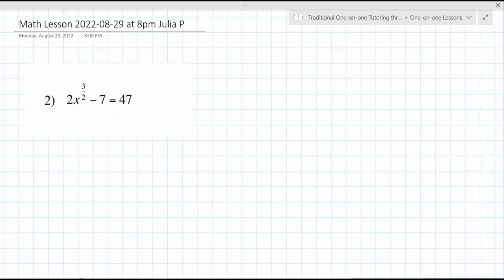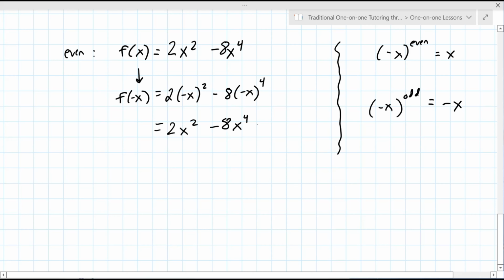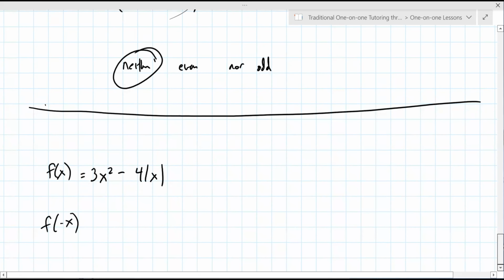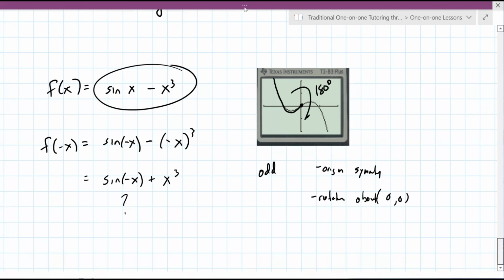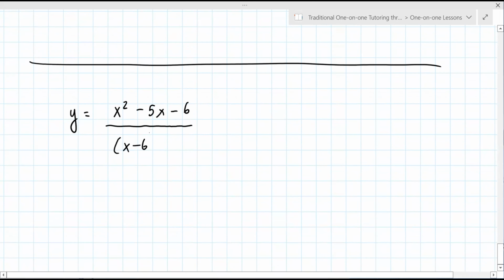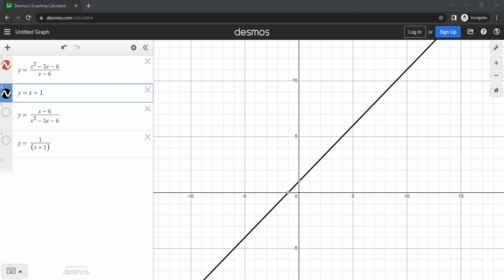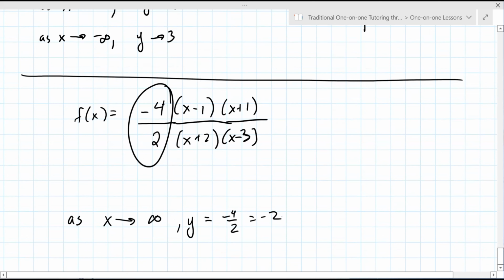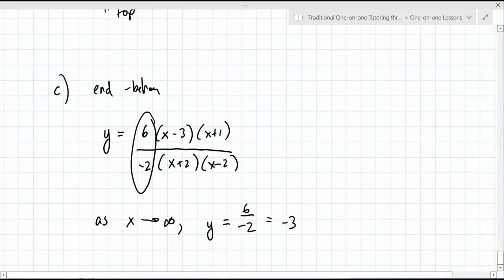High School Pre-Calculus Lesson [2022-08-29 at 8pm MST Julia P]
This lesson focused on analyzing graphs for intercepts (x and y), minimums, maximums, turning points, domain, range, and end behavior. It also covered solving equations by hand using factor by grouping and reciprocal exponent operations. Finally, we discussed even and odd functions as well as discontinuities of rational functions.